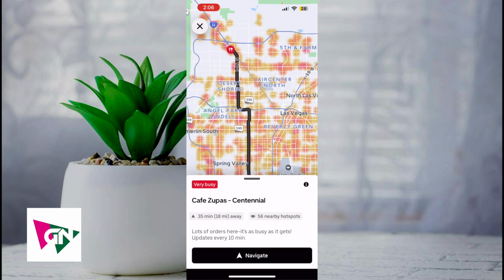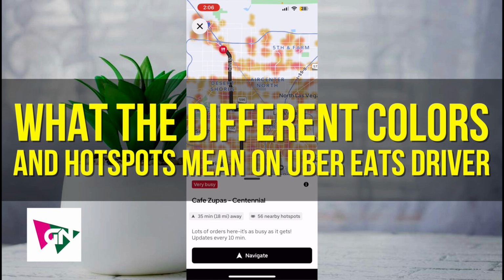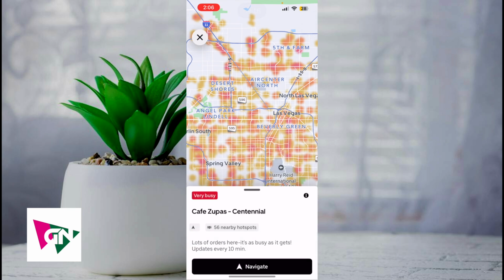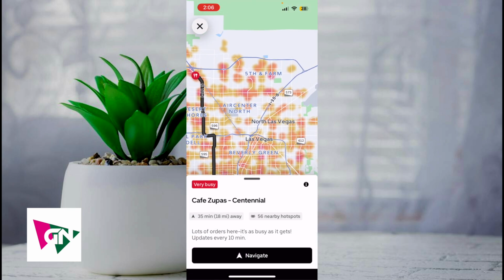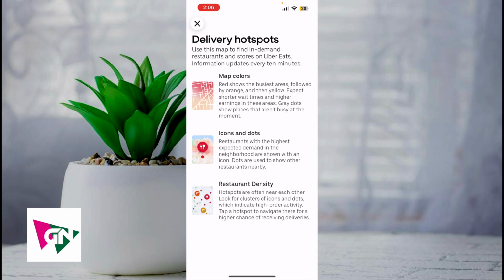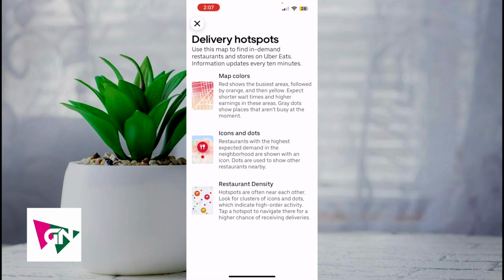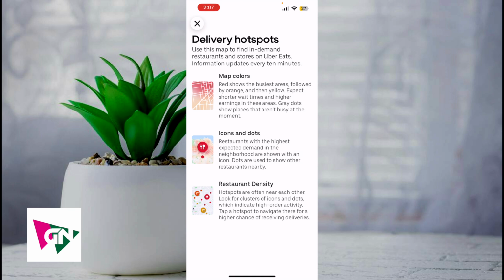What the Different Colors and Hotspots Mean on Uber Eats Driver: QUICK Guide!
In this video, we’ll explain the different colors and hotspots on the Uber Eats Driver app and what they mean for your deliveries. Understanding these indicators can help you find high-demand areas, maximize your earnings, and reduce downtime between orders. We’ll break down surge pricing zones, busy areas, and how to use this information to your advantage.